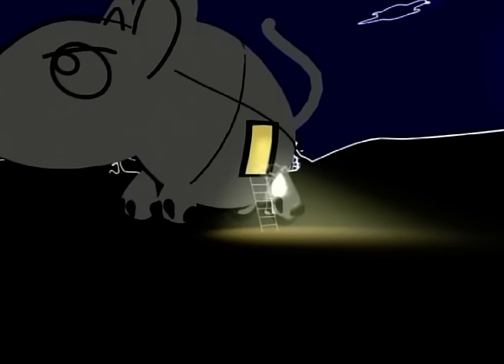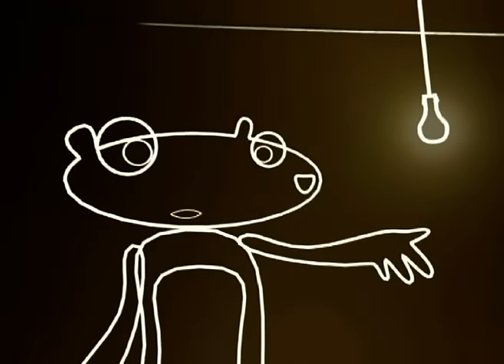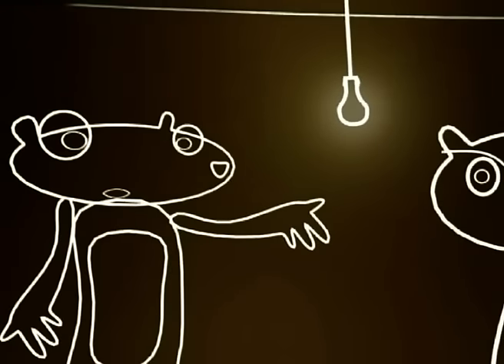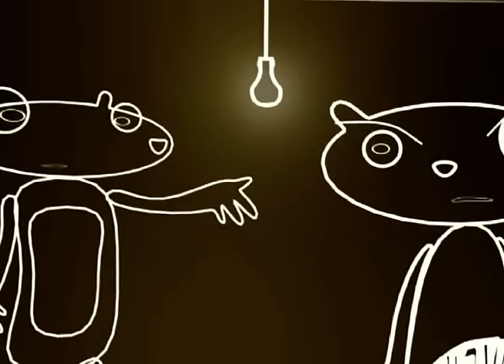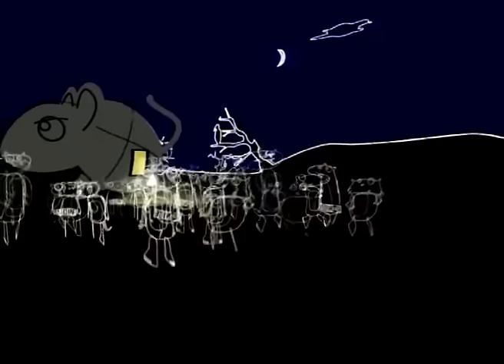Midfield General - Midfielding [Official Video]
Midfield General - Generalisation